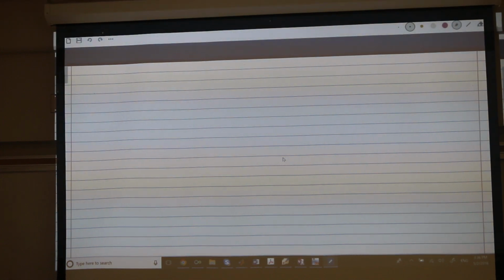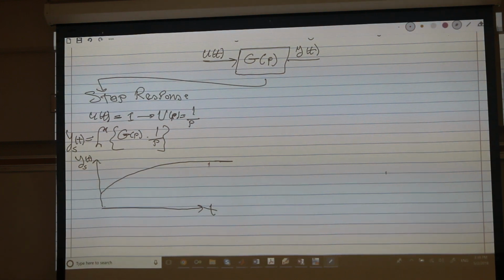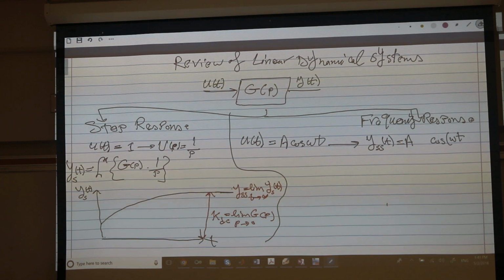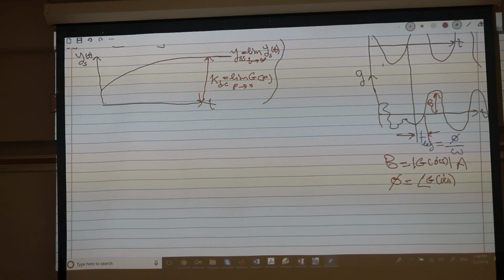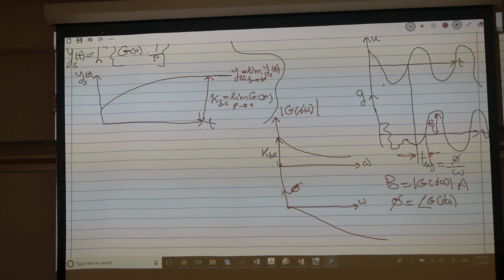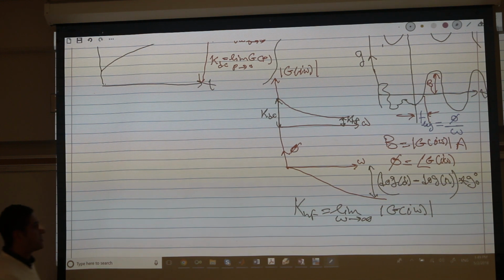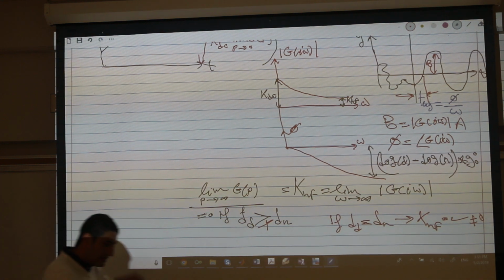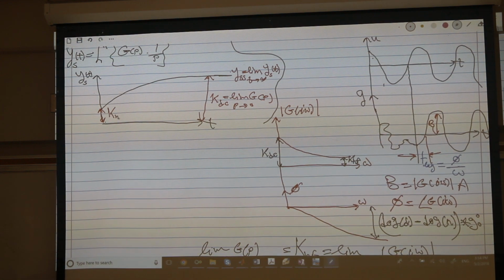Lec 10, Lift Transfer Function, Frequency Response and State Space Model, part 1